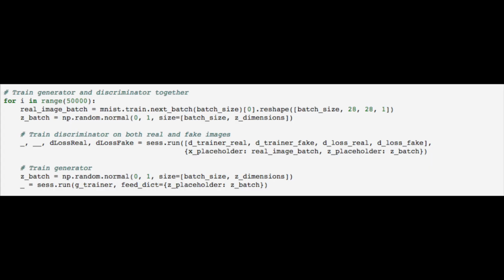Generative Adversarial Network used to generate hand written numbers